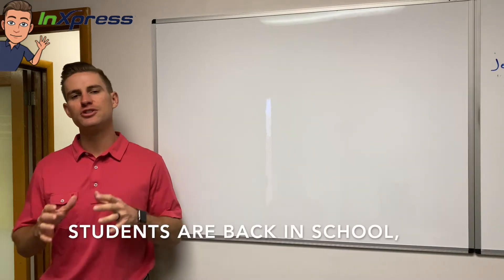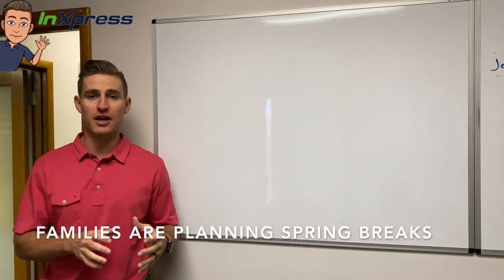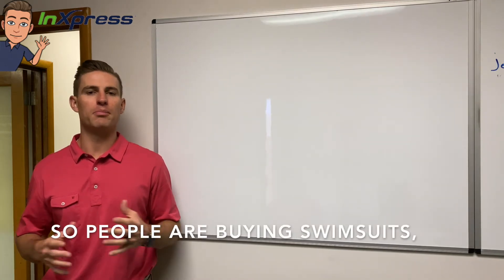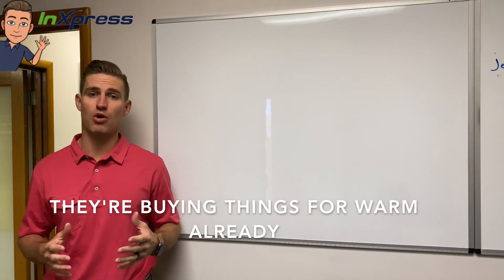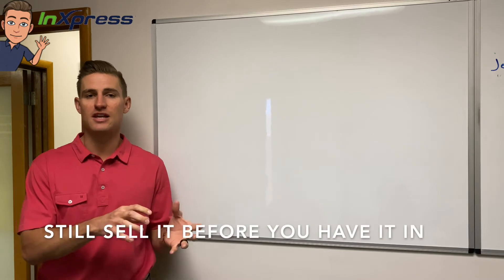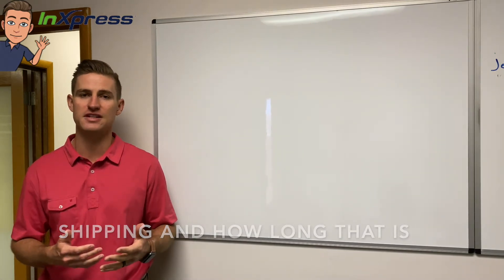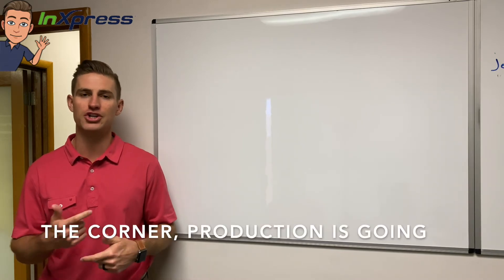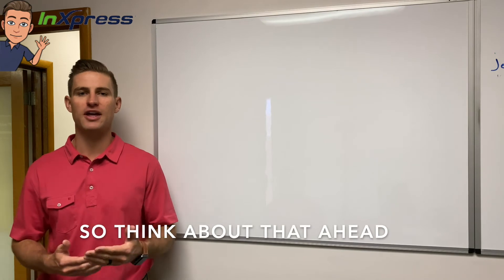HAVE ITEMS IN STOCK